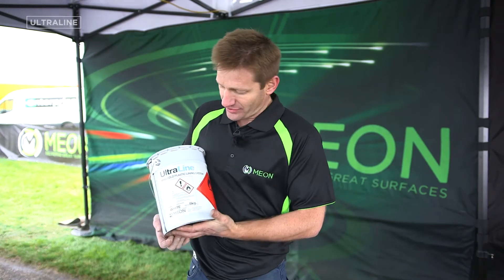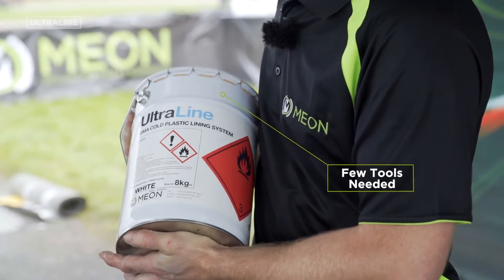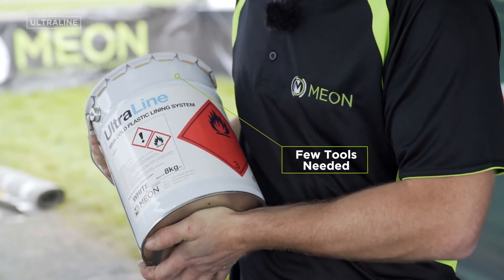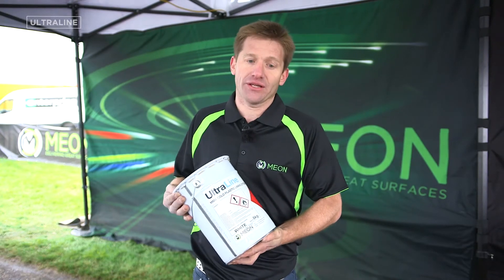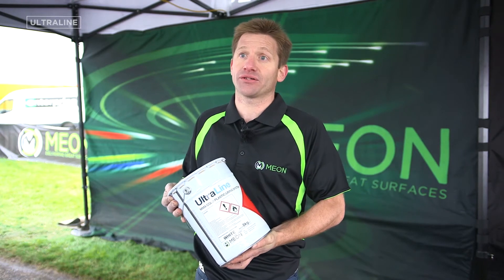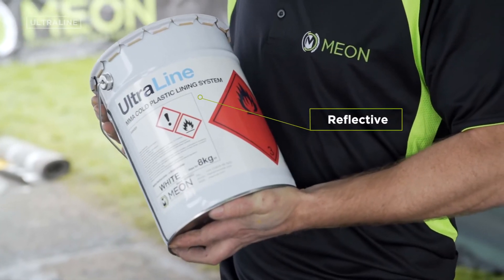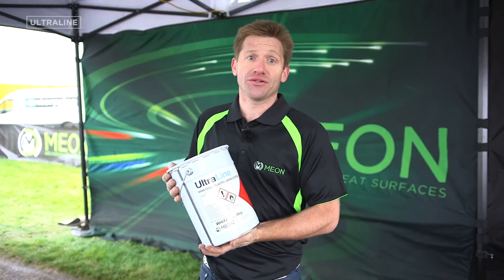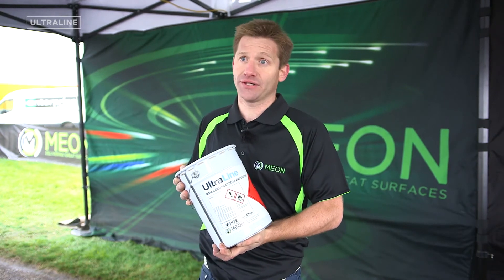What is Meon's UltraLine?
Nev Spencer discusses Meon UltraLine and the benefits it brings to a line marking job.